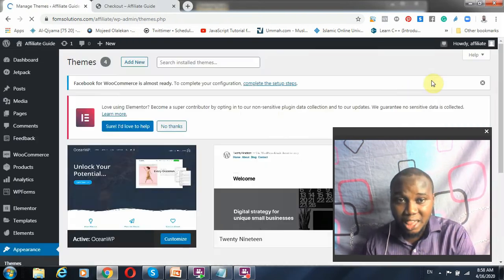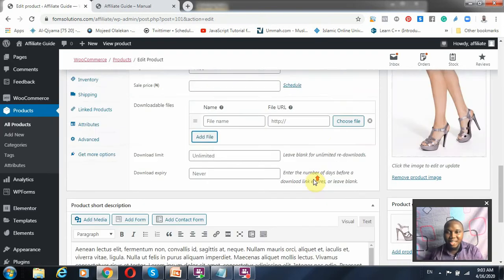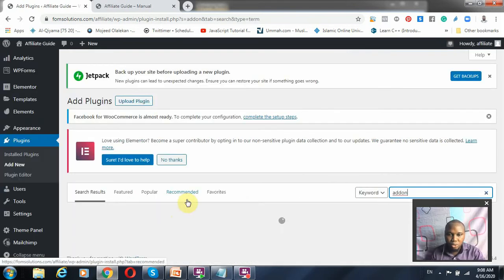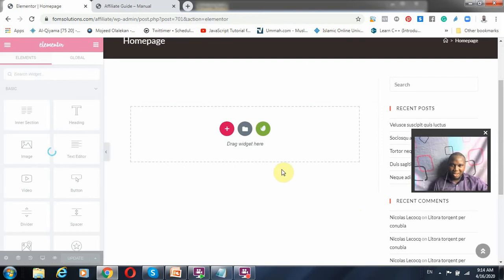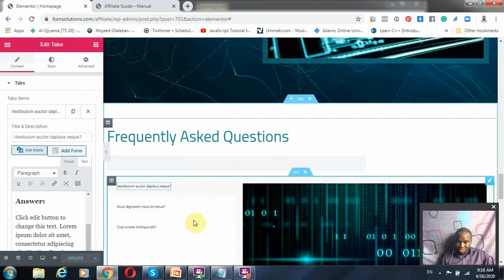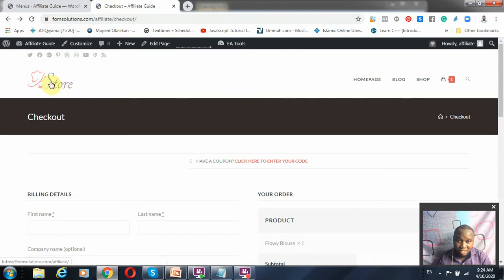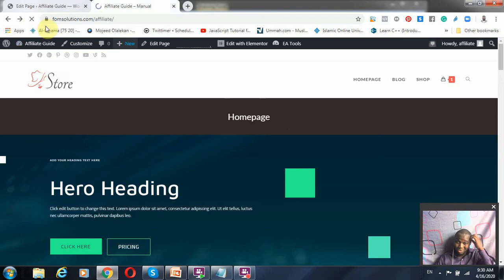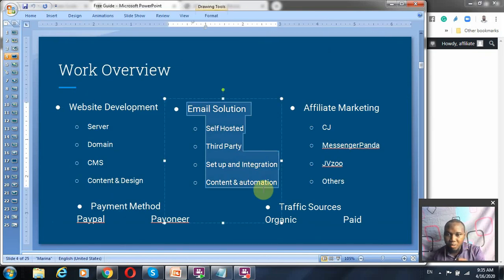7 days Web Development and Affiliate Marketing Guide WordPress Environment 2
Day Four (2):

Understanding and Interacting with WordPress Environment 2:
Installing Your;
Ecommerce Store,
Professional Sites, and Landing Pages

BELOW IS A LIST OF MY RECOMMENDED PRODUCTS AND SERVICES:

1. Contabo (Hosting & Server Provider)

2. Dynadot (Hosting & Server Provider)

3. Namecheap (Hosting & Domain)

4. eUkHost (Hosting & Server Provider)

5. Interserver (Hosting & Server Provider)

6. WHUk WebHosting (Hosting & Server Provider)

7.  Netfirm (Hosting and Domain)